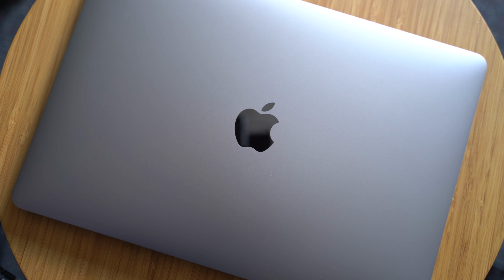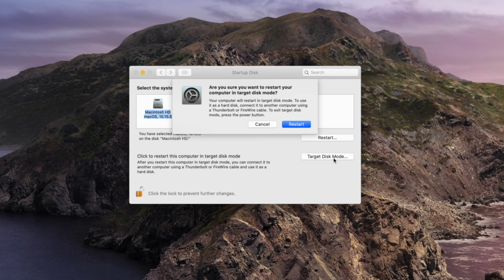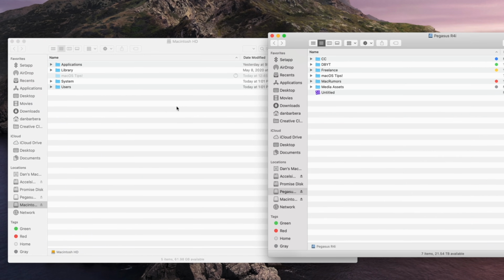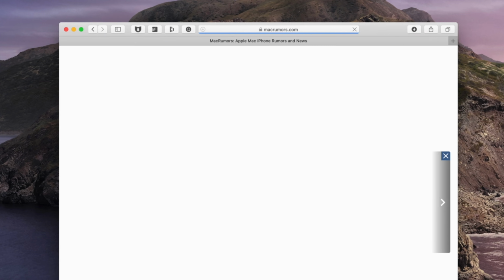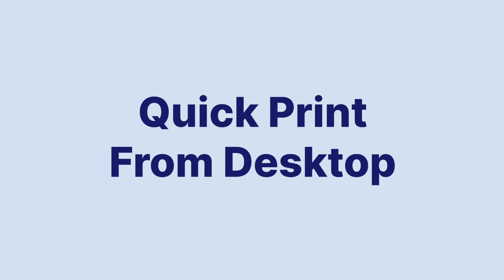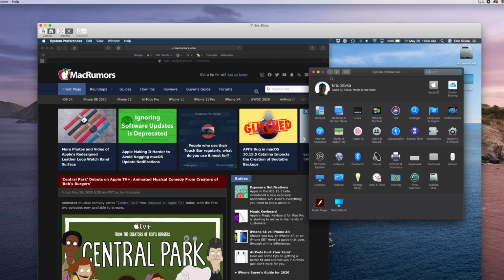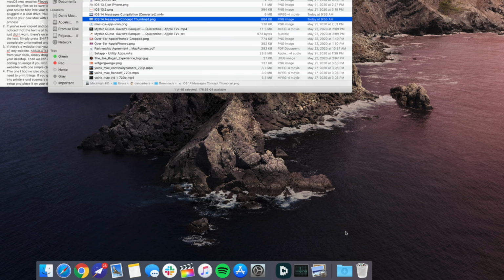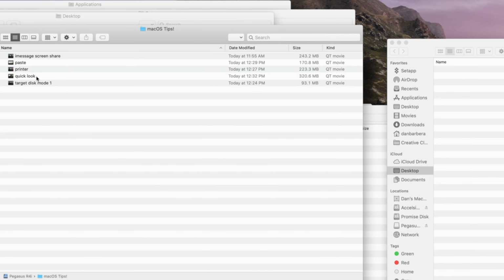8 Hidden macOS Tips & Tricks You Might Not Know!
There are tons of hidden features and shortcuts for Macs that Apple has built into macOS over the years, ranging from shortcuts to keyboard commands to other little hacks to make Mac usage just a bit simpler. In our latest YouTube video, we highlighted several of these tips and tricks, and some of them might just be new to you.